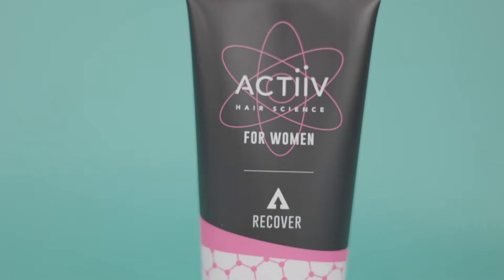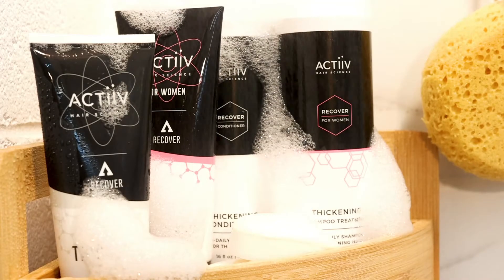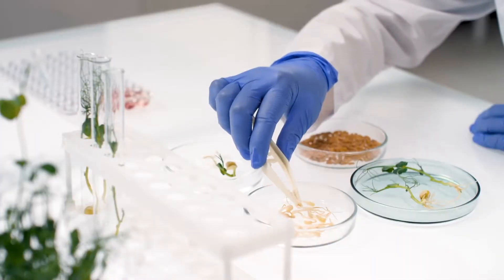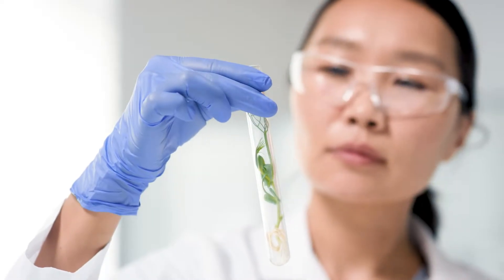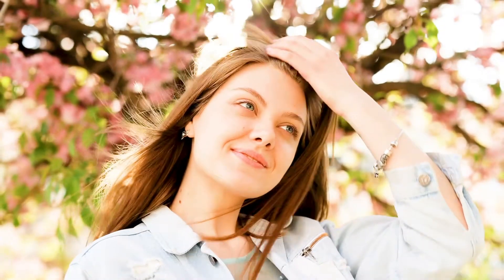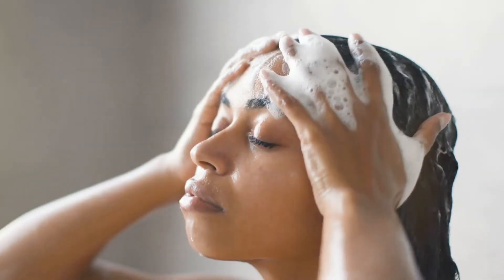Hair Growth Hacks | Why 5 Minutes is Key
Actiiv founder and microbiologist, Jared Reynolds, explains why leaving Recover shampoo on the hair for 5 minutes before rinsing is the key to successful hair regrowth.

Want to learn more? Follow Actiiv on social media to stay up to date!